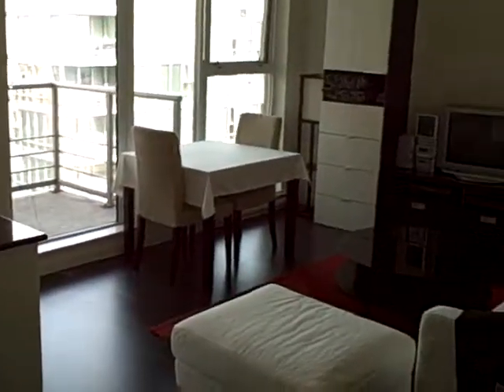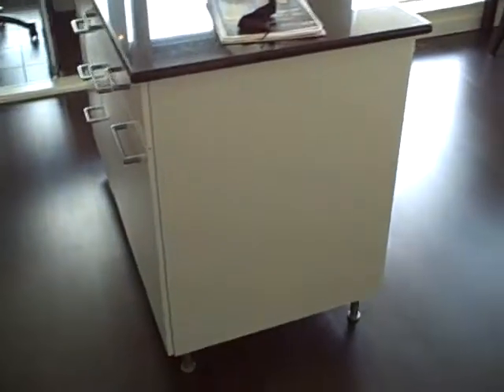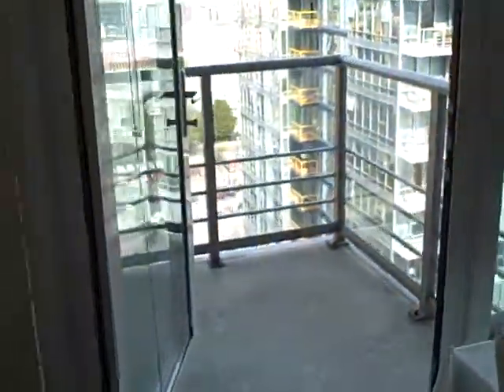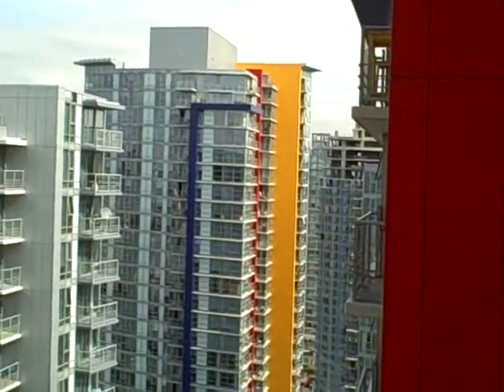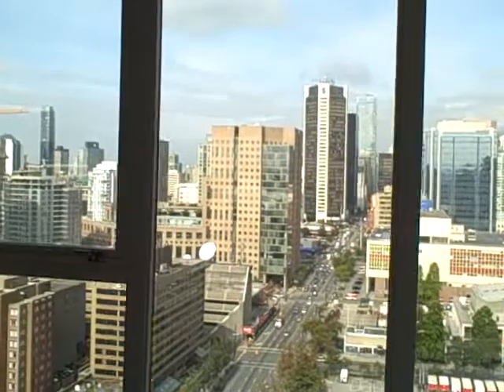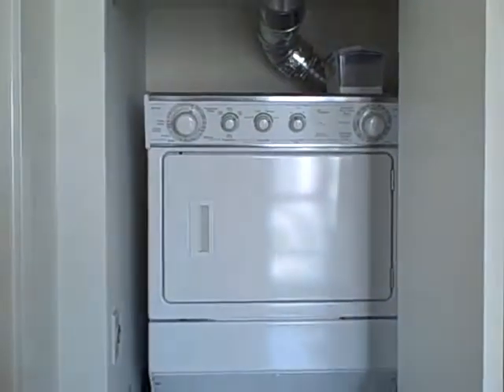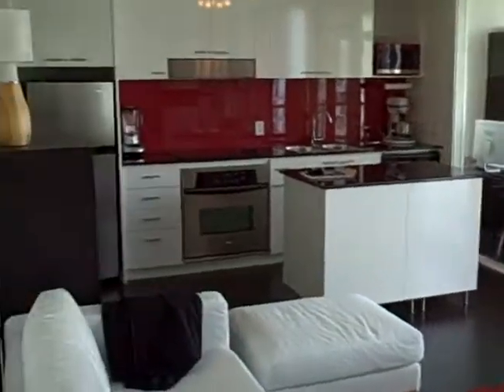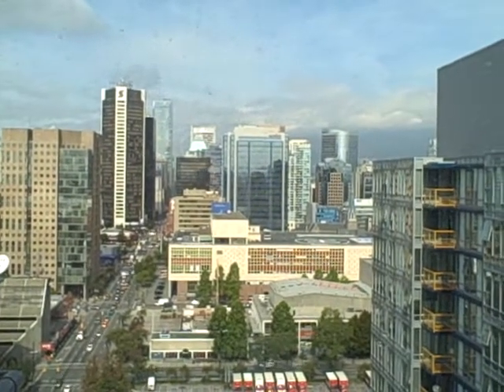3005 - 111 West Georgia Street, Downtown, Vancouver West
Amazing & Bright View Home, 30th Floor 1 Bdrm + Den at the Stylish Spectrum!

Welcome home to this VIEW HOME on the 30th floor at Concord Pacific's Stylish Spectrum! This spacious 684sf one bedroom plus den high up on the 30th floor gets lots of light. At just one year young, most of the 2/5/10 Warranty is left on this suite. This is an open plan suite with an upgraded kitchen featuring Stainless Steel and Granite perfect for those who like to entertain. Dark high end flooring create a warm and inviting atmosphere. Located steps to GM Place, Costco, Skytrain, and the library and everything great Downtown Vancouver has to offer. The Spectrum features a full time concierge, large indoor pool, and a well equipped gym. This suite comes with parking! Buyer to verify measurements if important.